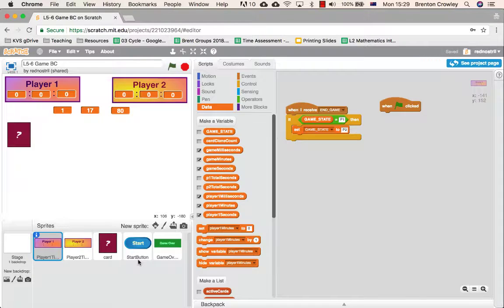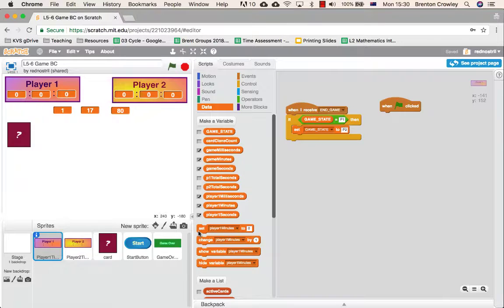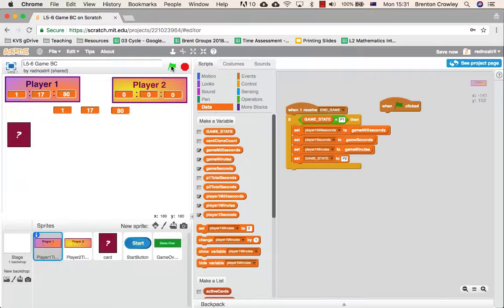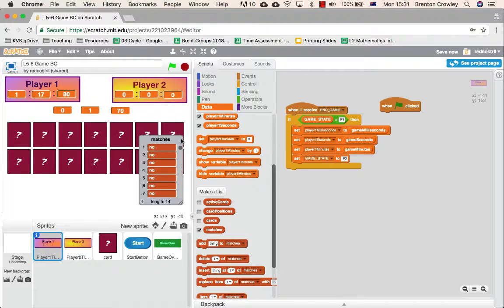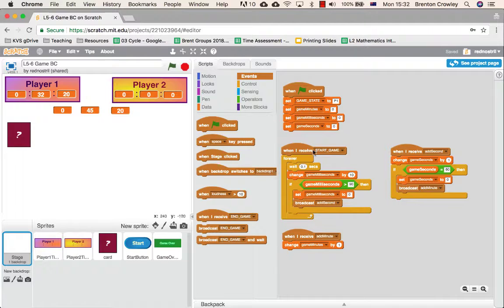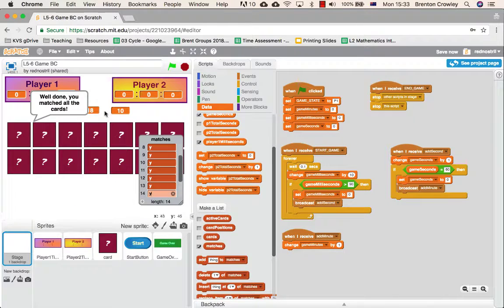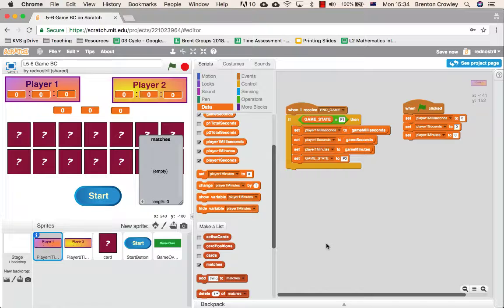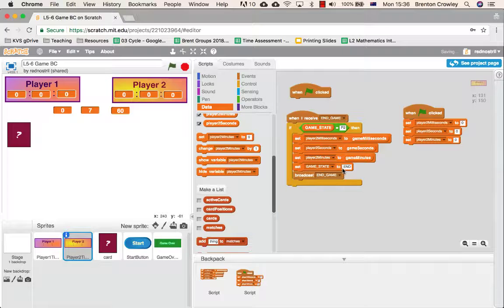L5-6 - 2.1 Player Clock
In this series, we program the game and player clocks in order to determine the winner of a card matching game.

Here is a link to the starter project that you can find on Scratch. Be sure to remix it so that you have a copy.

Victorian Curriculum:
Level 4: (VCMMG167)
Convert between units of time

Level 6: (VCMMG227)
Measure, calculate and compare elapsed time